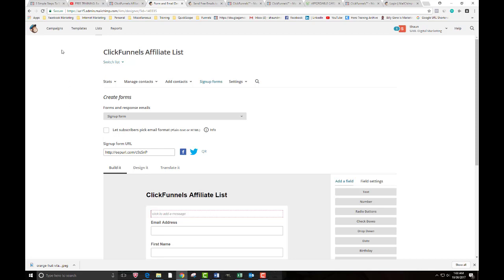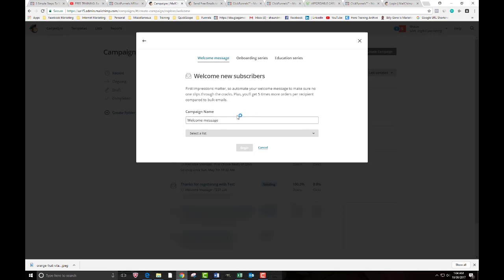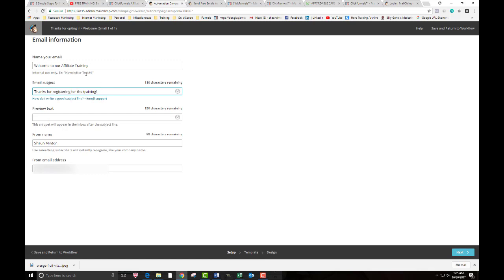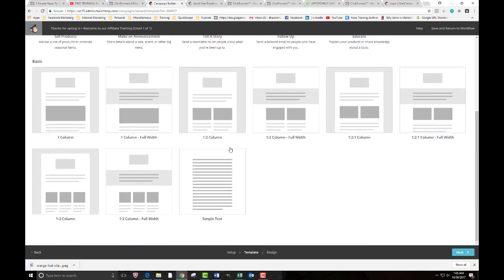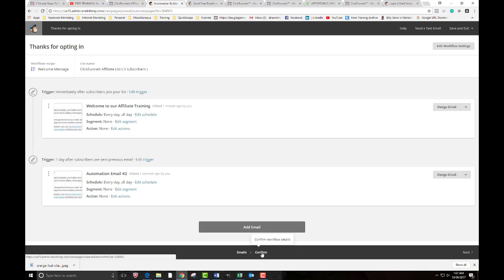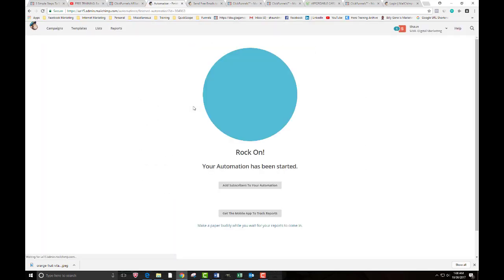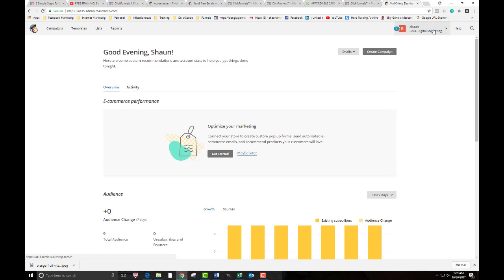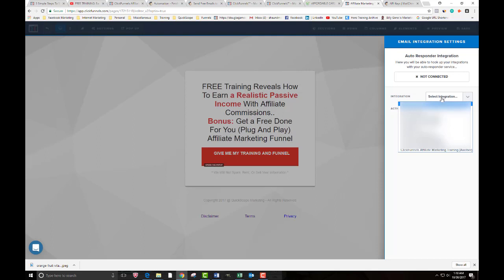How to Integrate MailChimp with ClickFunnels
In this video I will teach you how to integrate your MailChimp Email Automation into ClickFunnels.

If you would like FREE training on how to earn passive income by promoting ClickFunnels, Check out my training at the following